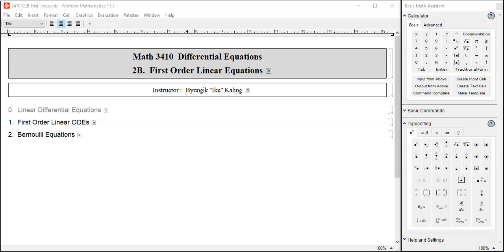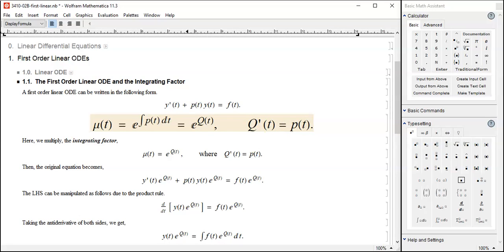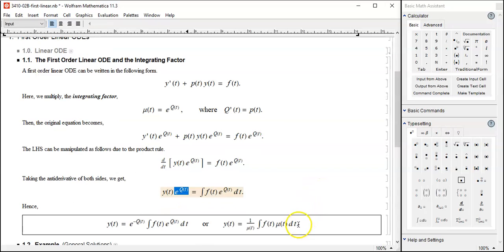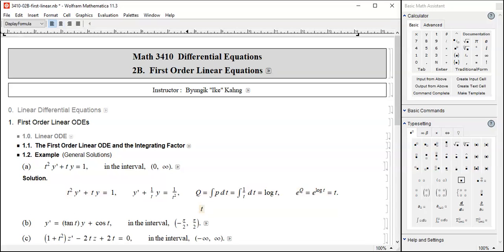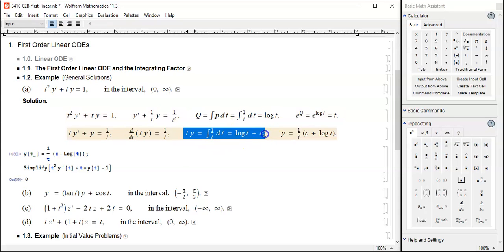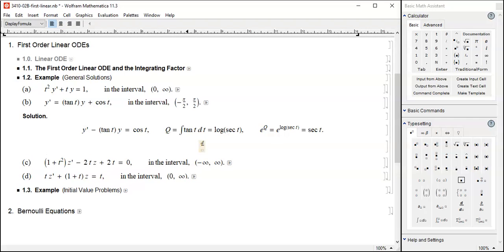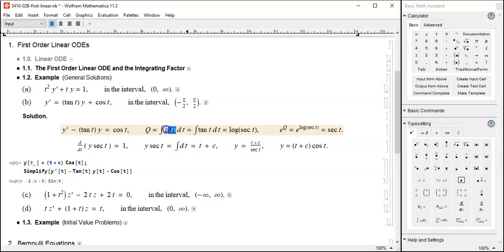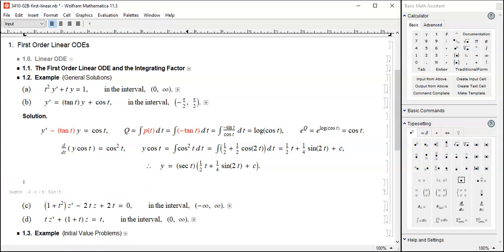3410-02B First Order Linear ODEs 1